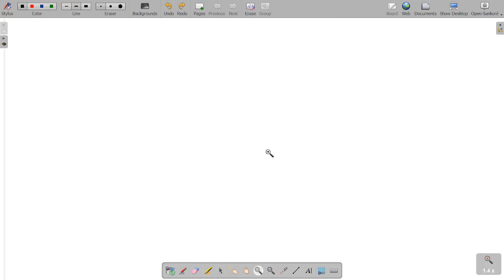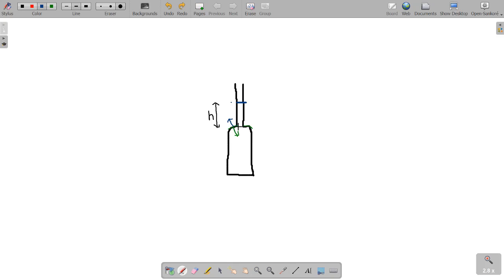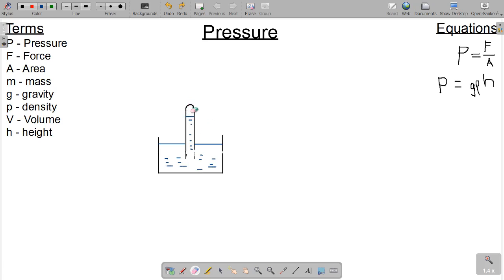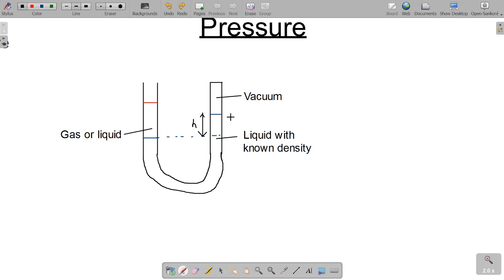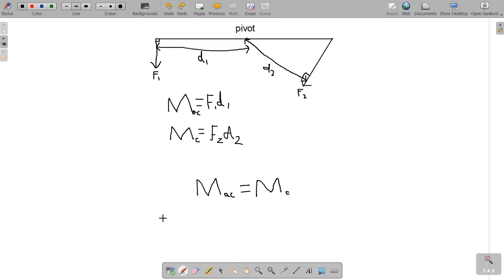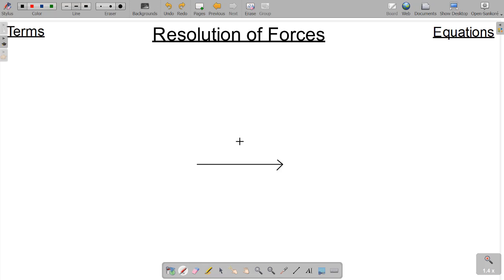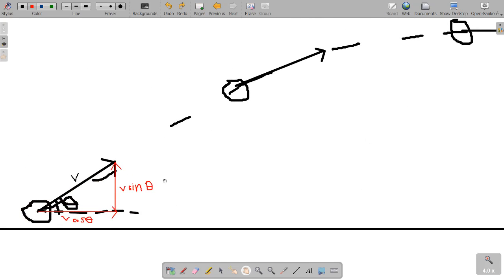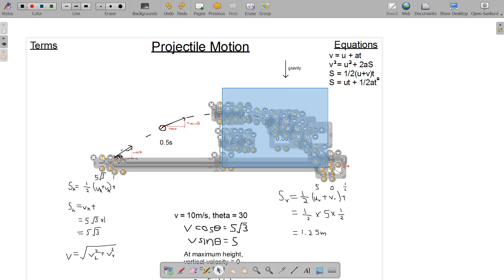Sec 4 Physics Video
A physics video I created in Sec 4.